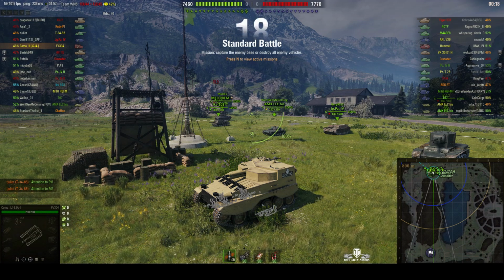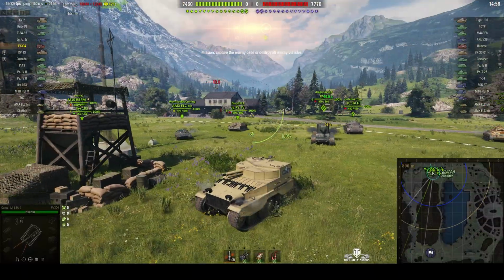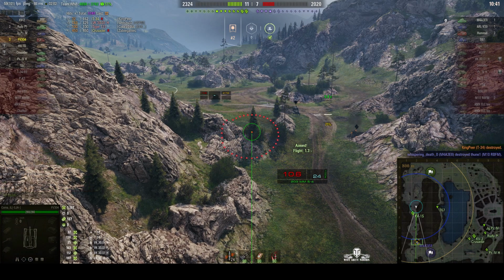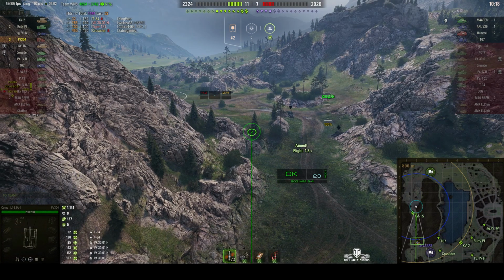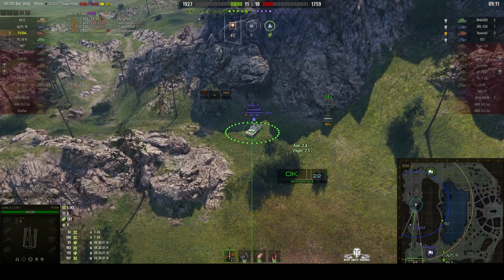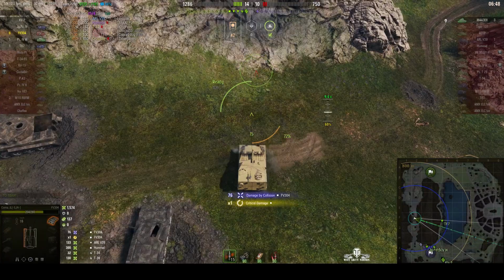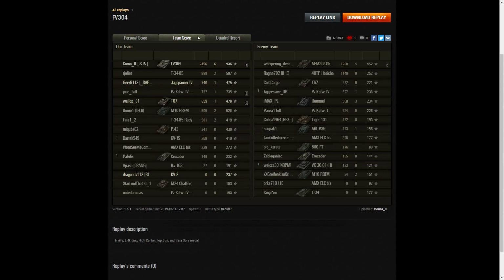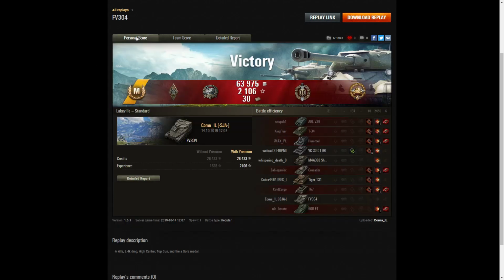FV304 - Ace Tanker, Gore's Medal, High Caliber & Top Gun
This replay is from 14 October 2019 on Lakeville. The player, Coma_IL [-SJA-] in the FV304 was awarded an Ace Tanker, Gore's Medal, High Caliber and Top Gun.